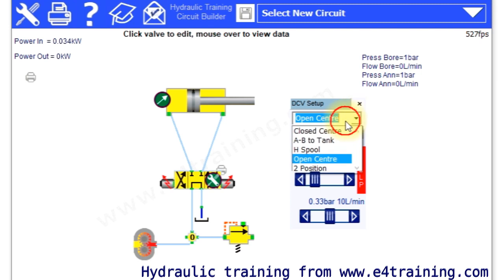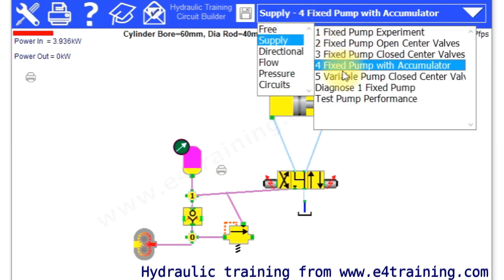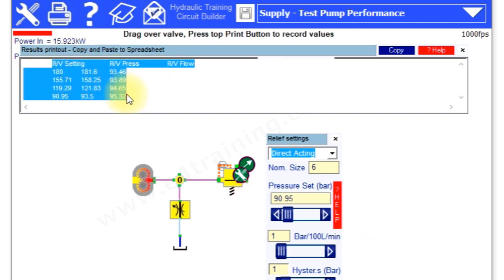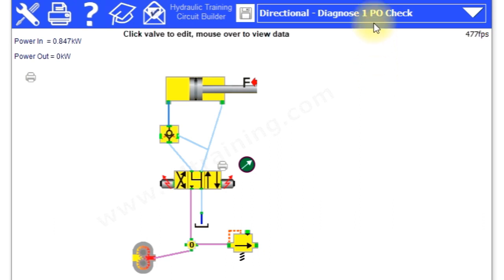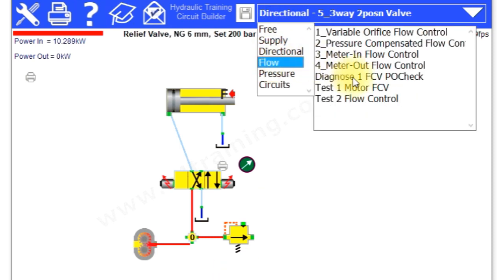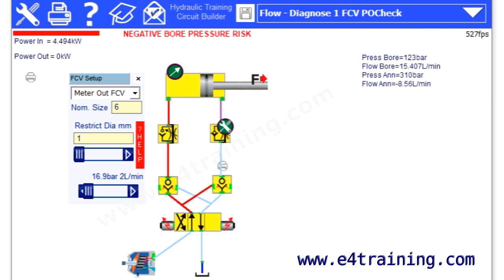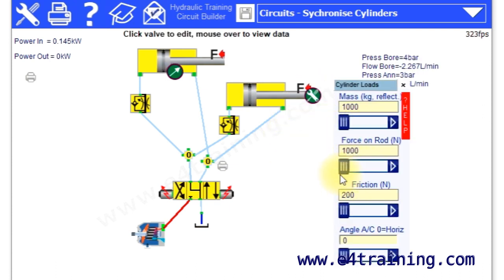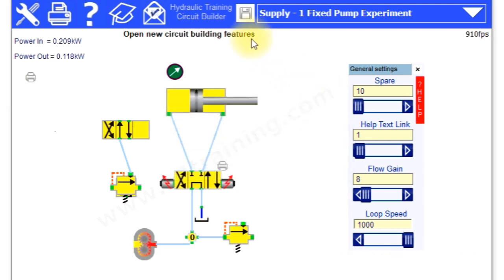Hydraulic Circuit Builder Simulation Software – S1_SimIntro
Take a quick tour of the hydraulic circuit builder simulation software to understand what it does and how it should be used. We show several circuits and how to change the component parameters. We also demonstrate how to build and test your own circuits.